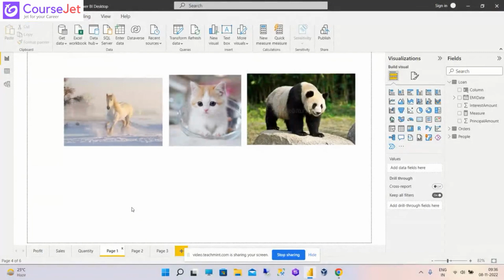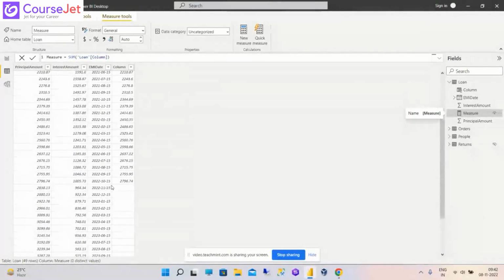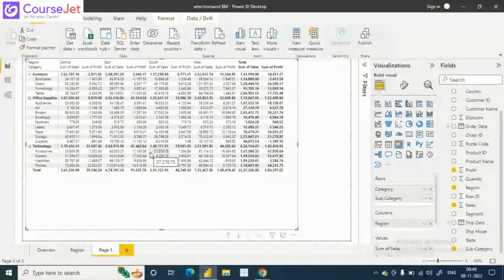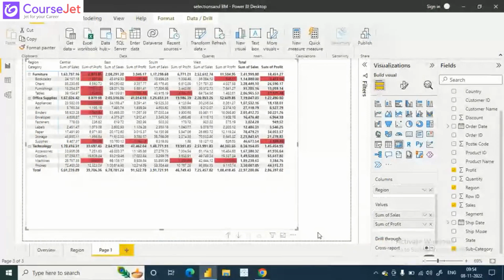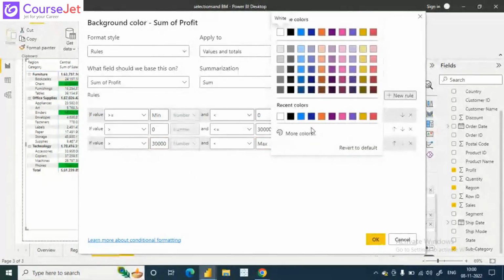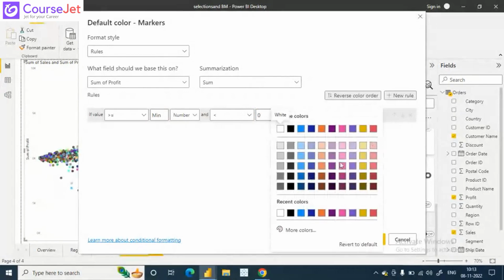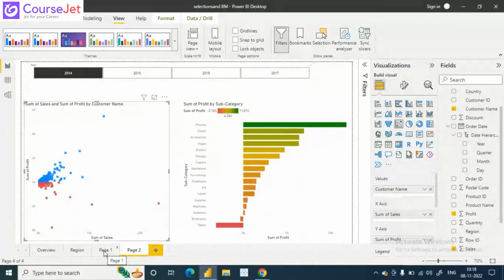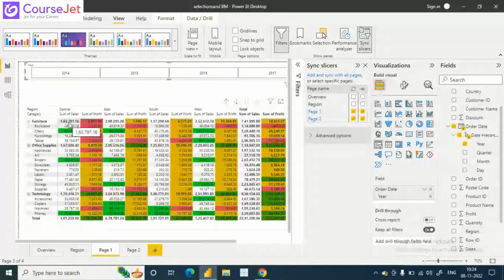Power BI: Sales and Profit Report by Date, Country, Product, and Segment | Power BI Tutorial |Lec-01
In this comprehensive tutorial, learn how to leverage Power BI to generate detailed sales and profit reports. Dive deep into analyzing your data by date, country, product, and segment to gain valuable insights for your business. Whether you're a beginner or an experienced user, this step-by-step guide will walk you through the process of building insightful reports that drive strategic decision-making. Watch now and unlock the full potential of Power BI for your analytics needs!

🚀 TO JOIN POWER BI COURSE⤵

🚀POWER BI COURSE FEATURES:

💻 Instructor-Led Sessions
👨‍💻 Expertise Faculties

🎓POWER BI TRAINER PROFILE:

👨‍🏫 Certified Professional
📑 Certification Guidance